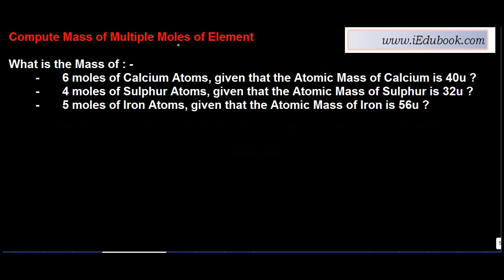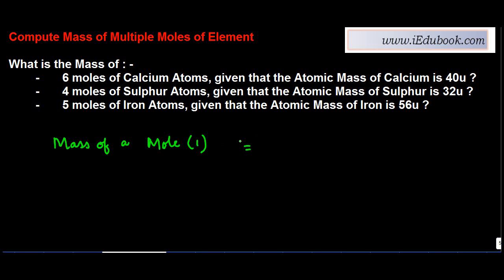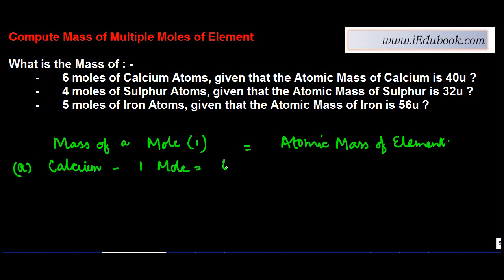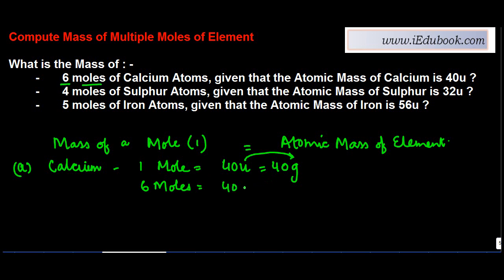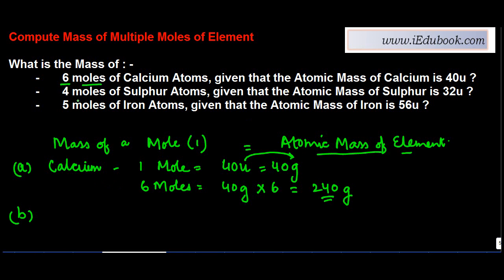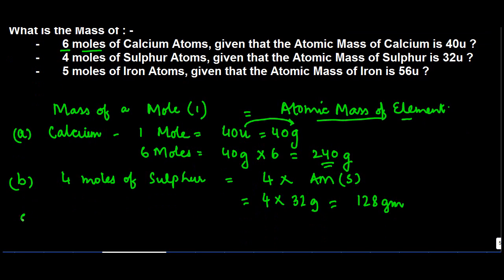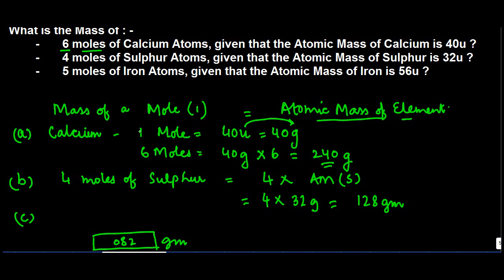Compute Mass of Multiple Moles of Element - Elements - Chemistry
Learn About - Compute Mass of Multiple Moles of Element - Elements - Chemistry - Class 9/IX - ISCE,CBSE